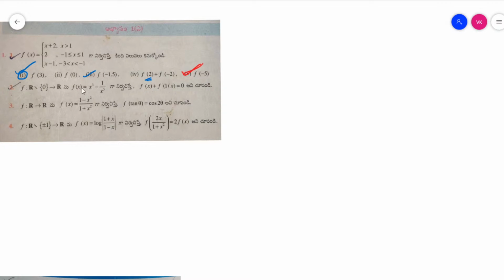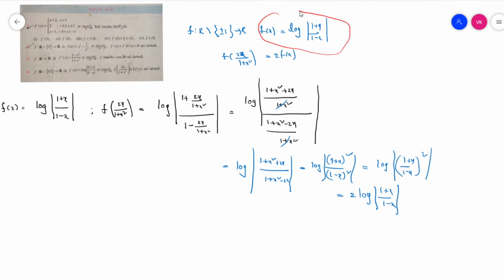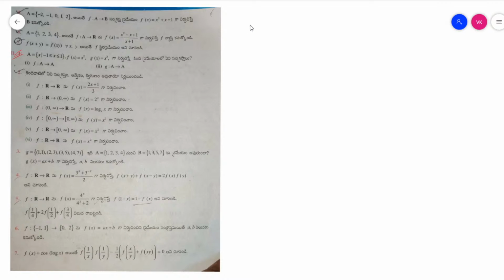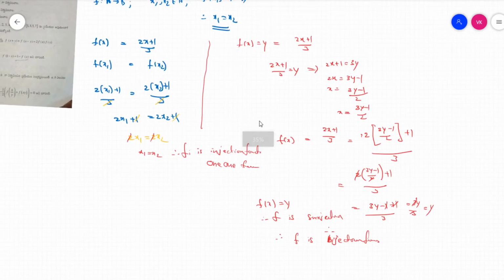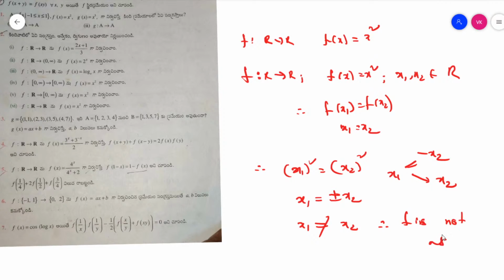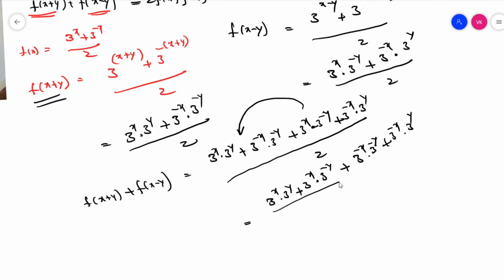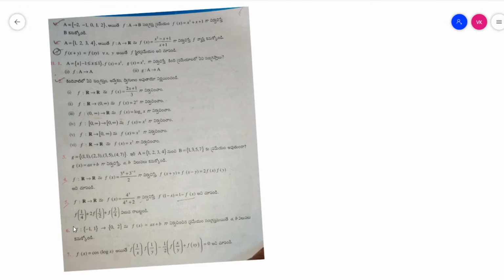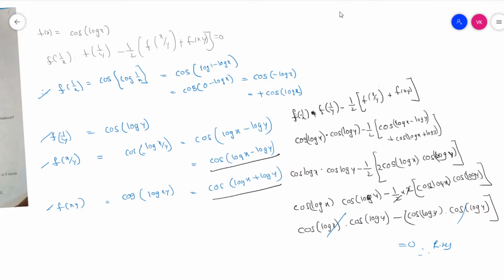Functions-1(a) ex answers /AP and TS Junior Inter Maths -2020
For Text Books, notes and explanation login

All The Best for More notes and explanation login

For IIT Foundation
First_year_ 1A : Functions, mathematical induction, functions, addition of vectors, trigonometric ratios upto transformations, trigonometric equations, hyperbolic functions, inverse trigonometric functions and properties of triangles.

This topic “Relations and Functions” is a foundation or fundamental of algebra in mathematics. Relations and functions are two different words having different meaning mathematically. Many us you might be confused in their difference. We shall study both these concepts in detail here.

Same as the relations which we have in our daily life, a kind of relations also exists in algebra. In daily life, relations are like brother and sister, friends, student and teacher and many more. In mathematics also we see some relations like a line is parallel or perpendicular to another, any one variable is greater or less than the another variable. Any Set A is subset of B, all these are examples of relations.

One thing which we see in common while studying relations, that it required two different objects to link two different objects via relations.

Translated titles:
Funciones // Matemáticas AP y TS Junior-1A Parte1

Funções // AP e TS Junior Mathematics-1A Part1

कार्य // एपी और टीएस जूनियर गणित-1 ए पार्

الوظائف // AP و TS Junior Junior-1A Part1

কার্যাদি // এপি এবং টিএস জুনিয়র গণিত-1

Functions များ // AP နှင့် TS အငယ်တန်းသင်္ချာ-1A Par

Funkce // AP a TS Junior Mathematics-1A Part1